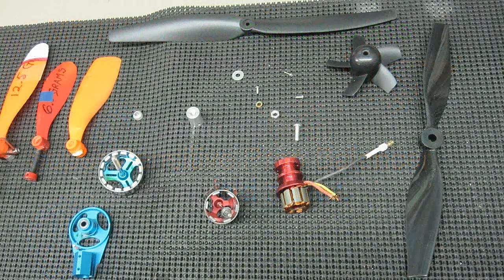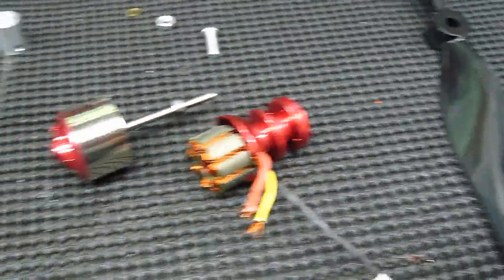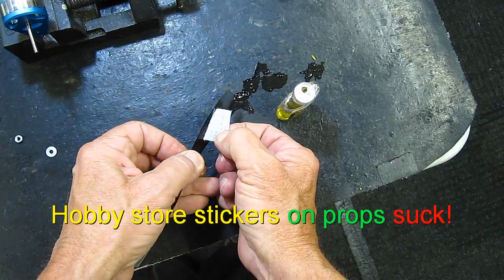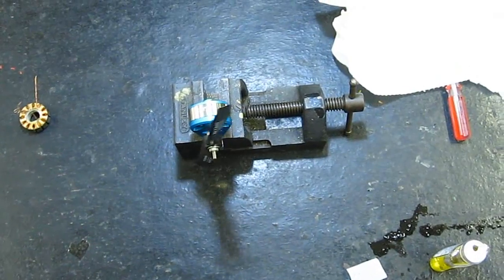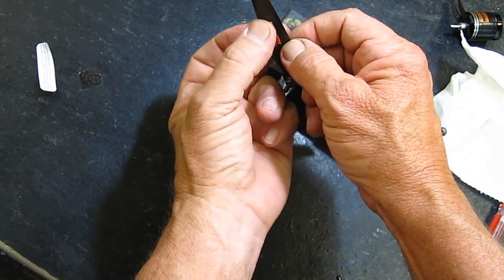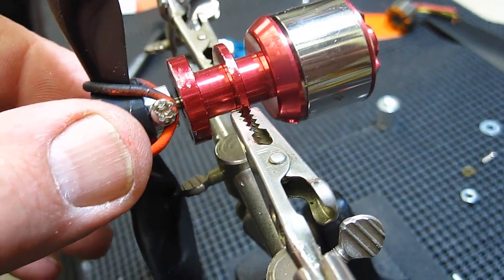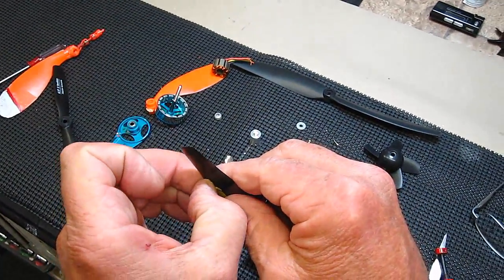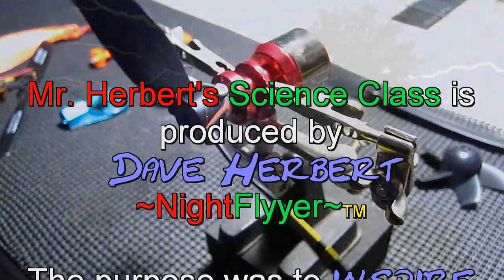I made a sensitive Prop Balancer from an Old Motor + my Prop Balancing Tips.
*My Prop Balancing techniques, by request.  I have been successfully Balancing props for over 50 years now and made a lot of 1 bladed ones too. Being asked to show HOW I do it, then I must show you the home made prop balancer I use, which works better than my store bought ones, due to mass.  This video shows how I made my balancer from and old motor and then how to use it to balance my props.

Thanks for taking the time to watch.  I would also appreciate if you would also please take a moment rate the video, subscribe to be notified when I produce another RC Television show, and if you know of others that would like to see this video, please pass it on.

Best Regards,

Dave Herbert
USMC Ret.